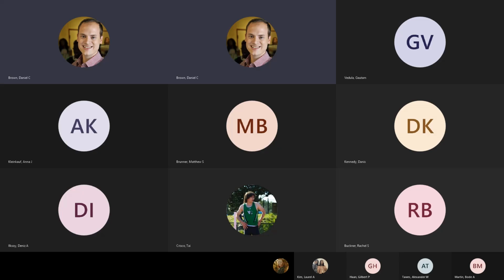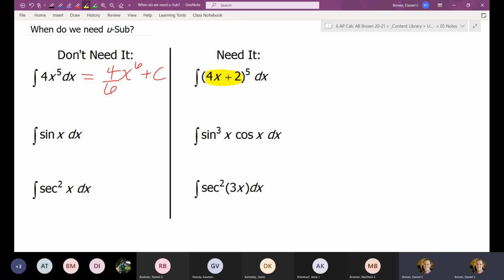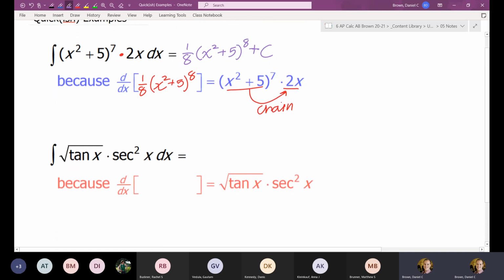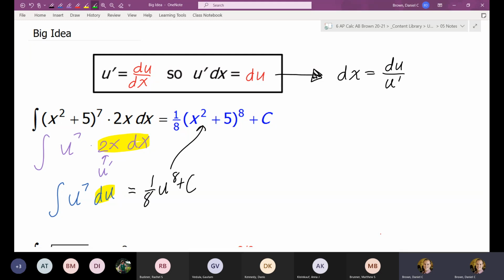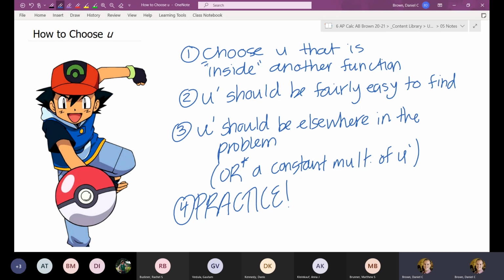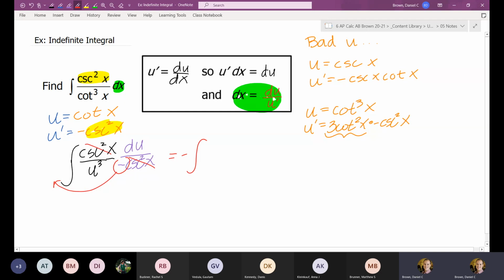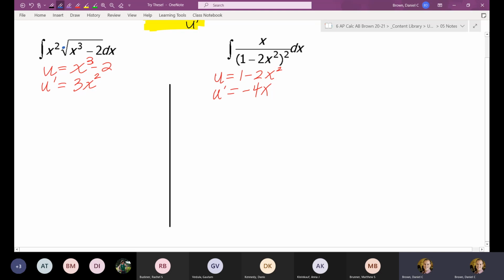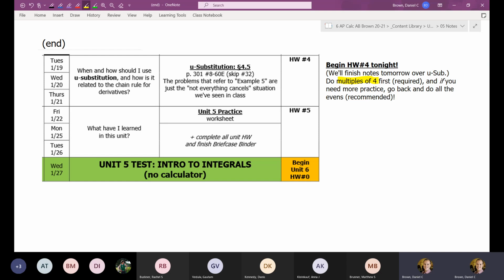5G - U Substitution